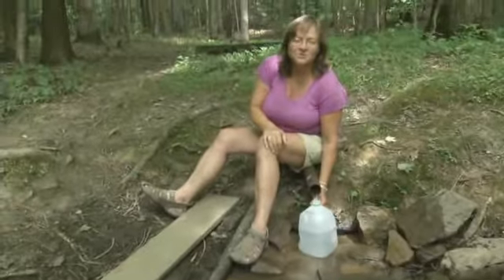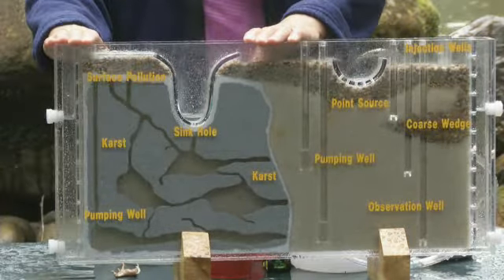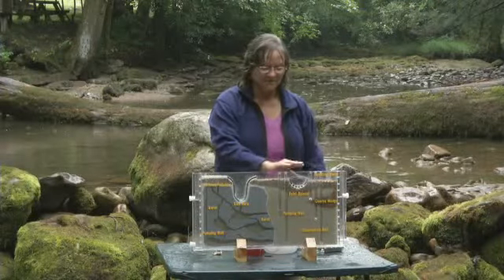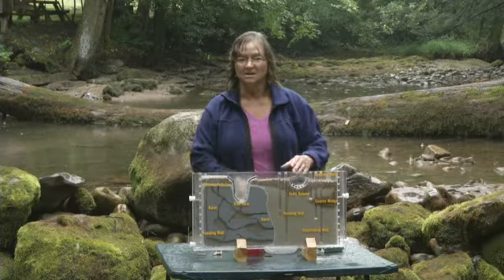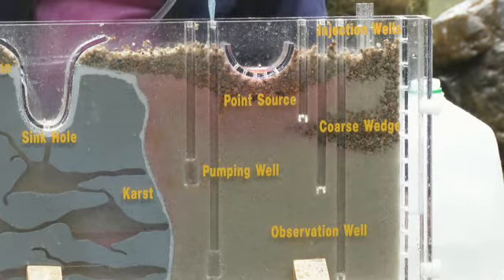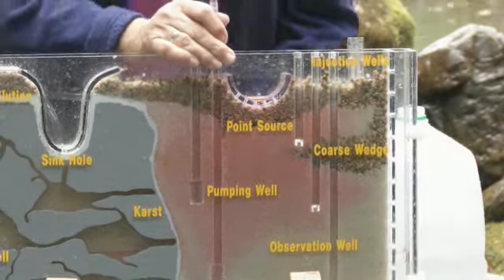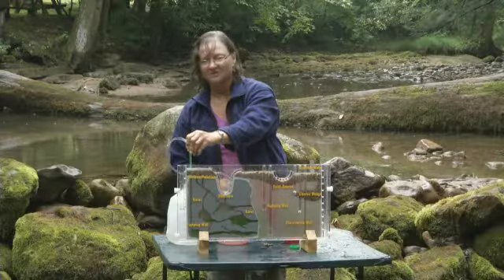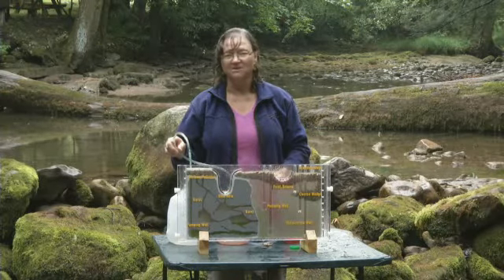BatsLIVE Groundwater Model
A groundwater model shows the effect of pollution on drinking water, especially in karst regions.